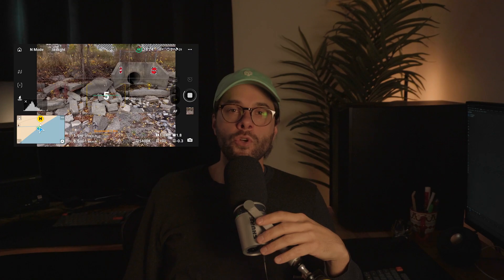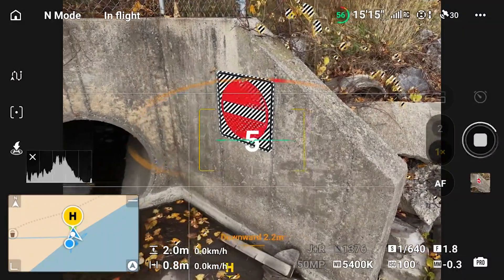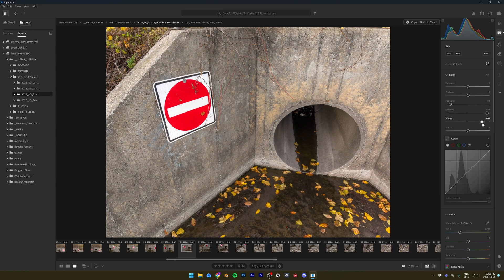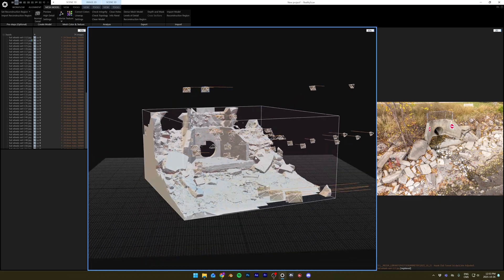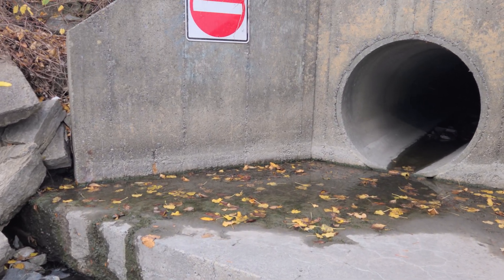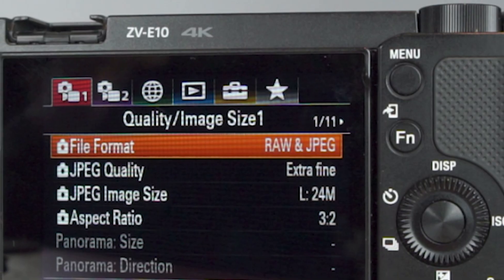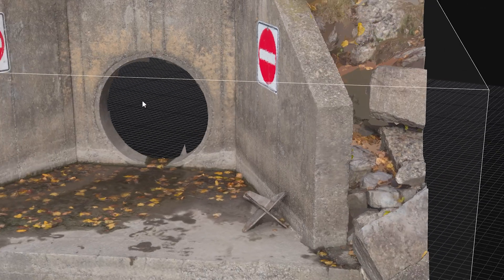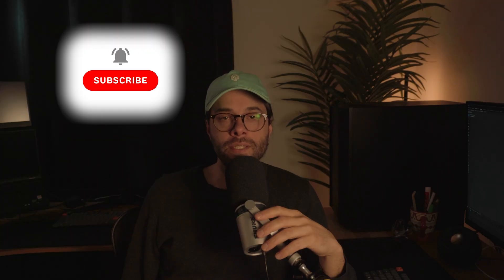How To Make a 3D Model Using a Drone Camera | VLOG/BLENDER TUTORIAL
This was an unexpected find! I had to stop by and fly my drone to turn this into a 3d model. I used photogrammetry, RealityScan and Blender to make this happen. This tutorial goes from drone photogrammetry to RealityScan to Blender and it finishes with a quick snippet of a fluid simulation in Blender.

🔴🔴 My Gear:

DJI Mini 5 Pro
Sony ZV-E10
Shure MV7
MX Master 3s
Keychron k5 Max
Pebble Speakers
Neewer TP-M200 Camera Tripod